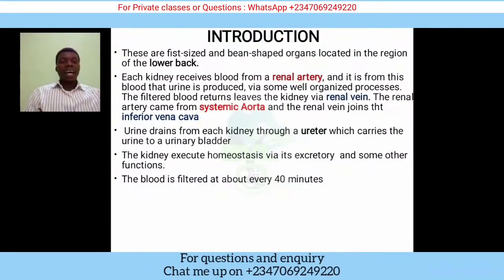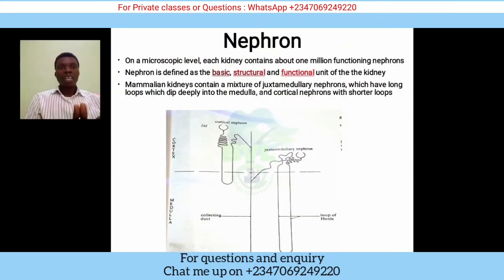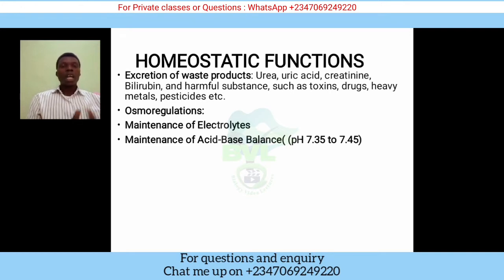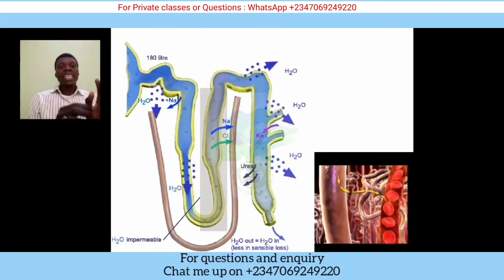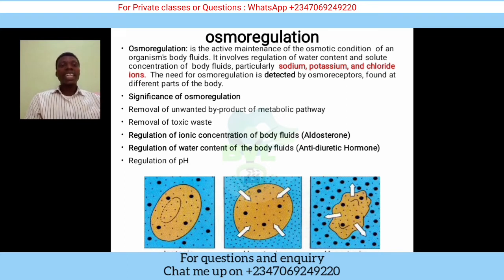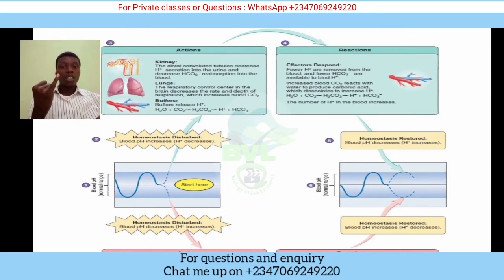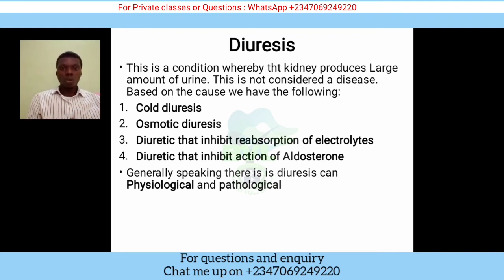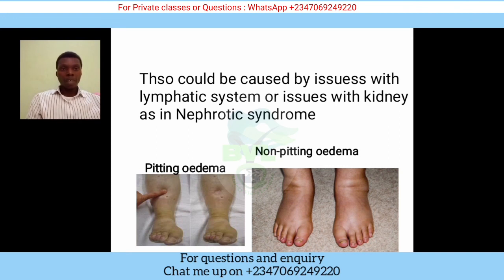Biology video lectures 》Kidney as a homeosttic organ